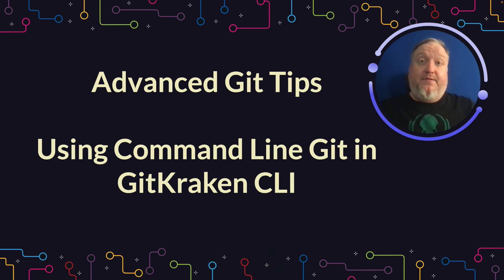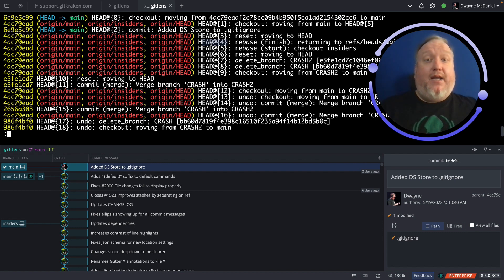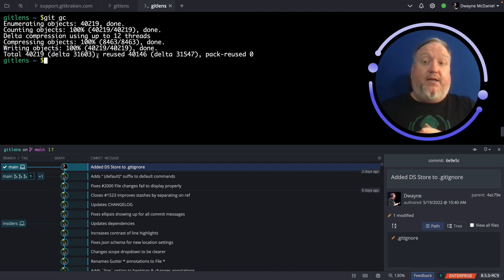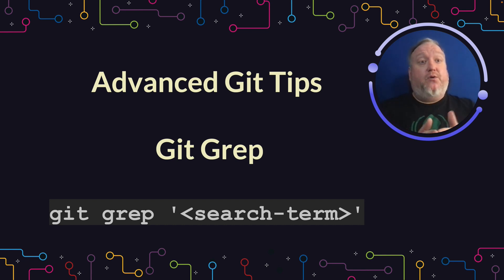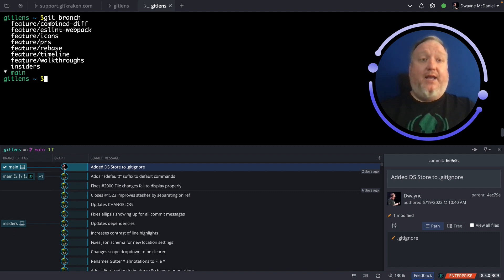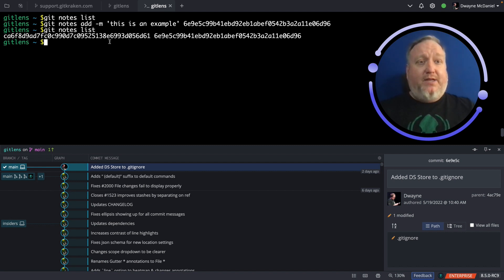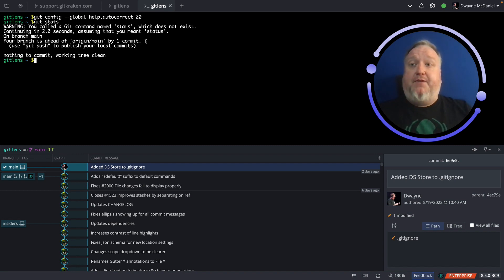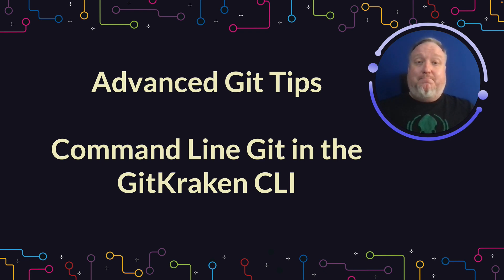Git Tutorial #38: Advanced Git CLI Tips with Git Clean, Reflog, GC, Alias, and More | Learn Git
Ready to level up your Git game? These advanced CLI tips will help you debug faster, clean smarter, and automate like a pro.

In this tutorial, you’ll learn how to:

    Use git reflog to recover lost commits

    Run git gc to optimize and speed up your repo

    Use git clean to remove untracked files

    Search with git grep, save with git archive, and annotate with git notes

    Create custom shortcuts using git alias

    Enable autocorrect for mistyped commands

Plus, see how GitKraken Desktop’s built-in terminal, autosuggestions, and visual graph make this even smoother.

Timestamps
0:00 Advanced Git CLI Tips Introduction
0:26 Git Reflog - Access More Repo Information than Git Log
2:20 Git GC (Garbage Collection) - Speed Up Your Repo
4:16 Git Clean - Remove Unnecessary Files
5:27 Git Grep - Find Specific Strings in Your Repo’s Files
6:53 Git Archive - Save Work Locally Before Merging and Deleting a Git Branch
8:34 Git Notes - Add Additional Context to Your Changes
10:16 Git Autocorrect - Configure Git to Autocorrect Mistyped Git Commands
11:41 Git Aliases - Create Shortcuts for Git Commands